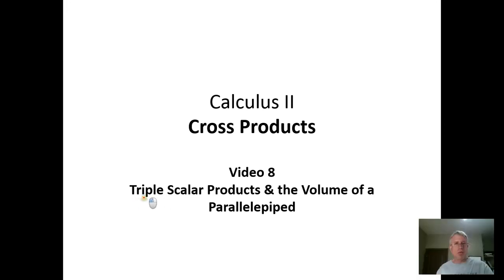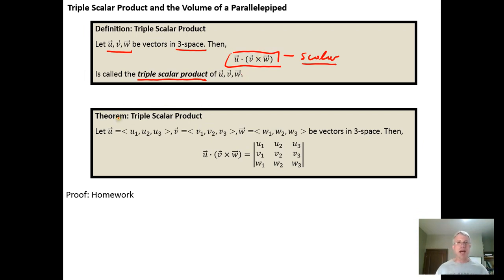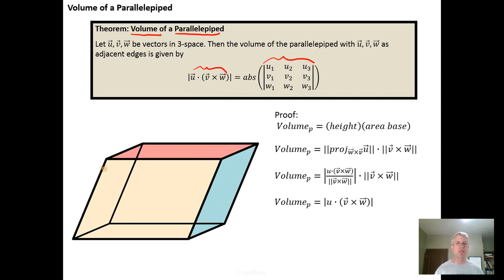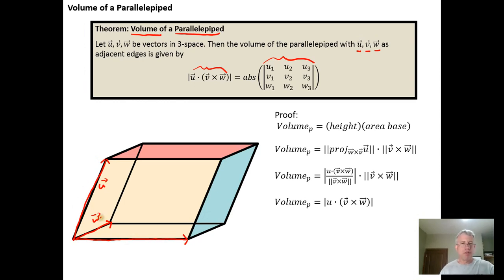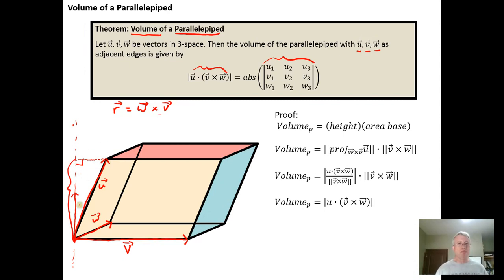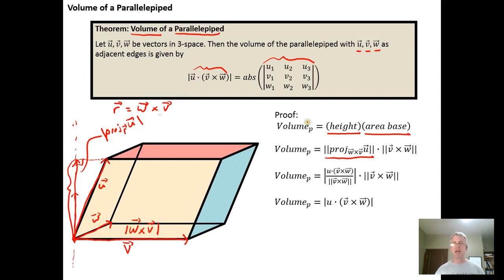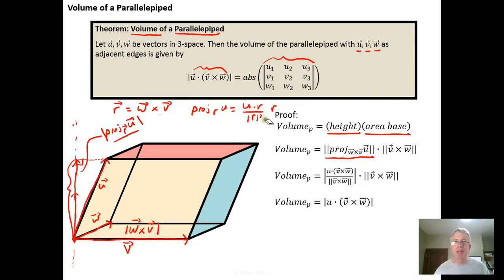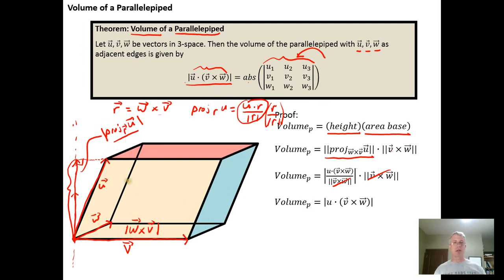Triple Scalar Products and the Volume of a Parallelepiped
In this video, we define the triple scalar product and demonstrate that is absolute value yields the volume of a parallelepiped.